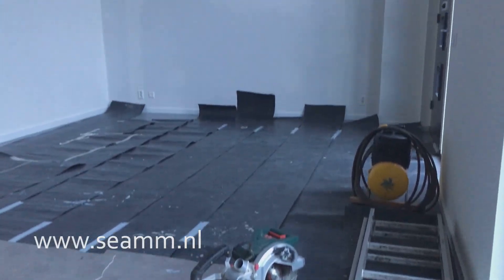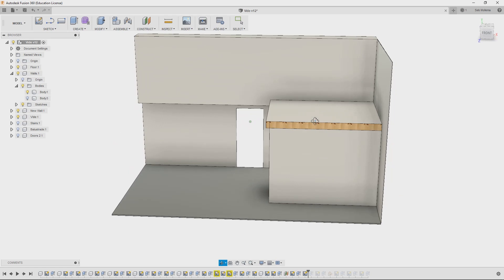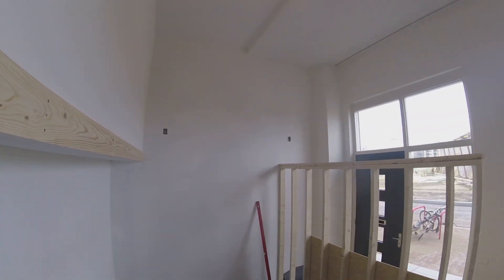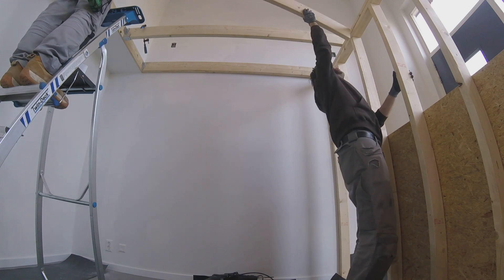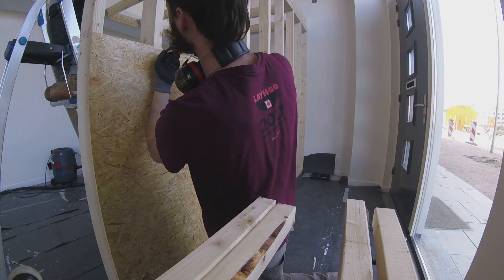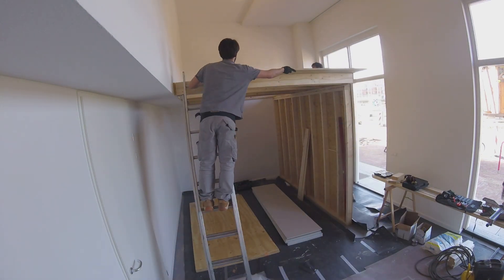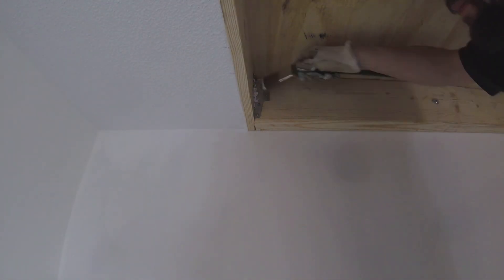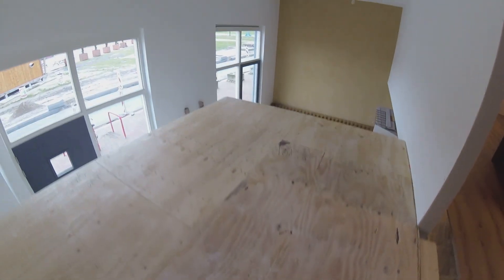DIY Mezzanine Construction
Go visit Jeffrey

Hi everybody welcome back.
In this episode I am constructing a mezzanine. Here you can see the space.
This room is 5 m tal lso enough height for a in between floor.
In the 3d model I can show you the elements.
The new wall is a 2 by 4 inch or 44 by 95 mm stud wall. 16 inch or 400 mm on center.
And on one side ½” osb and on both sides plasterboard.
The floor have a 2 by 6” or 44 by 145 mm beams. And on top ¾ “ plywood.
The beams touching the walls are bolted and screwed tot he walls and the new wall is mounted to the floor and wall.
The wall frame is assemble on the floor and then lifted into place.
My buddy jeffrey is helping me. He makes very refined furniture, visit his website below and go support him.
Then the first sheet of osb is installed to make the wall square.
AFter that I made mounting preparations tot he walls. I thoroughly checked where to mount the timbers tot he walls.
I also checked with the customer and previous builder where structural elements where in the walls.
Then the receiving brackets could be attached to the wall. These tie into the beam aswell as support them.
This first beam gets bolted tot he wall apart from the screw connections to the other timbers.
Haveing asecond hand speeds things up quite nicely.
When I was attaching beams and screws Jeffrey put all the sheets to the frame. And then we placed the put the plywood on the floor.
If I wood do this on my own I would use smaller sheets but it’s a lot more controlled and gentle doing this with two persons.
The underside of the mezzanine will be bare wood and will be a walk in closet so we placed the pretty side of te wood down.
The next step was placing the plaster board on the wall. This good for fire safety and rendering the surface flat.
Then I could do some finishing step. Painting the metal white and covering the rough edges.
And then the construction was finished.
After this I did some more work on making the balustrade and sliding doors but I could not spend the time documenting this as well.
But I can show you the results of the total.